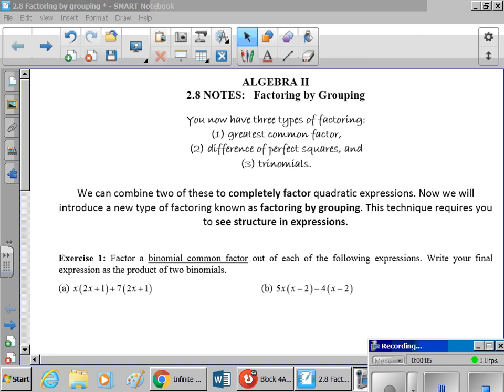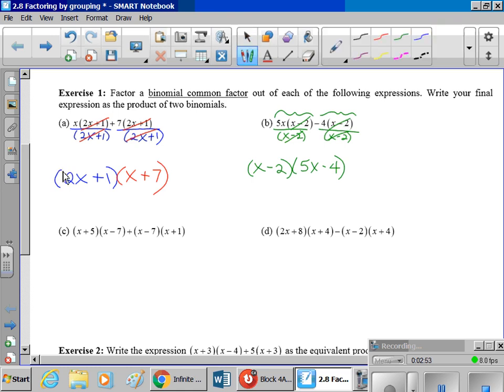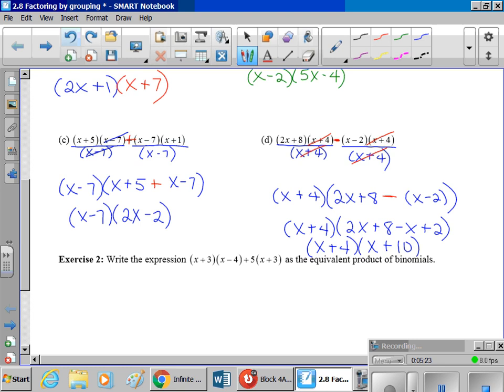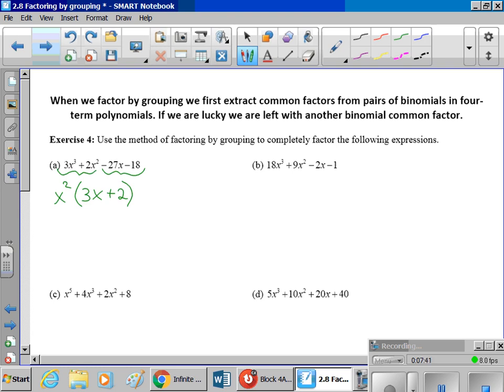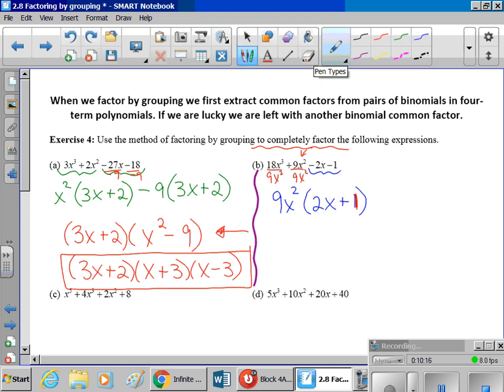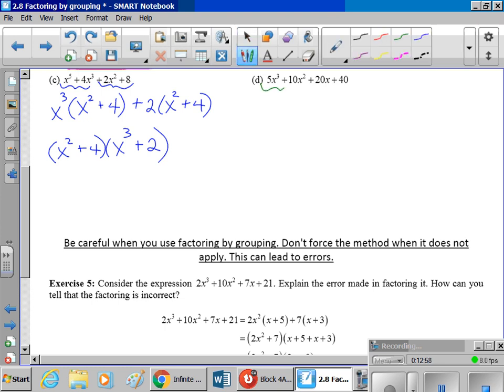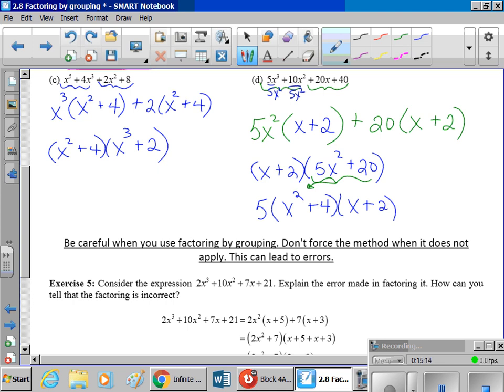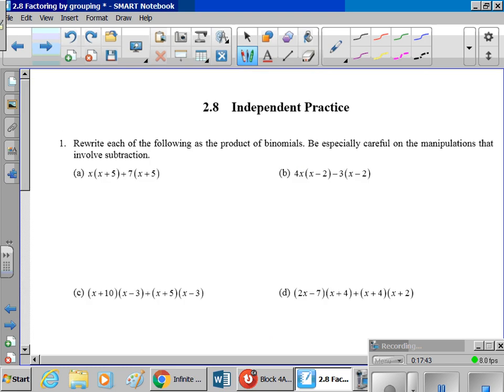2 8 factoring by grouping